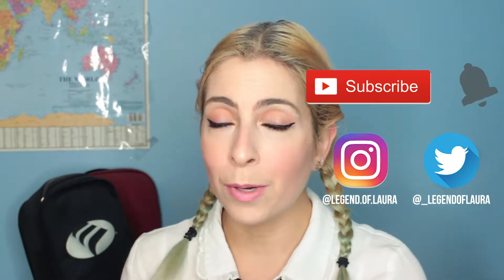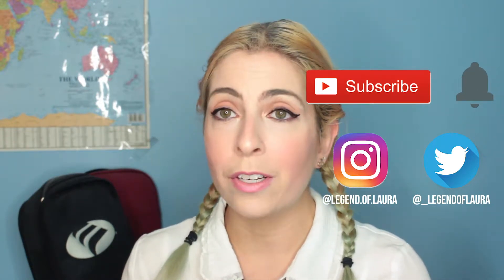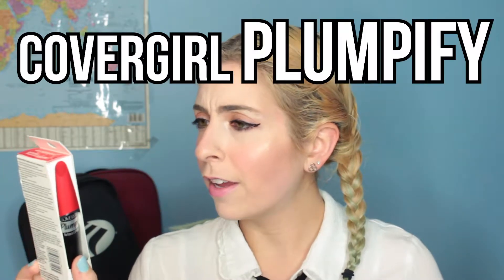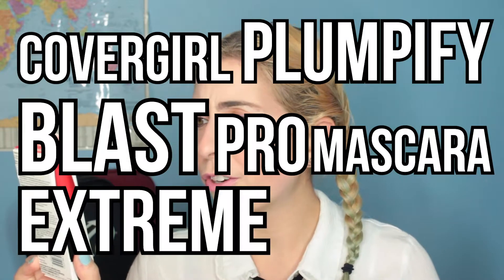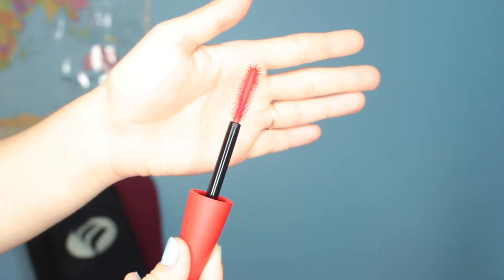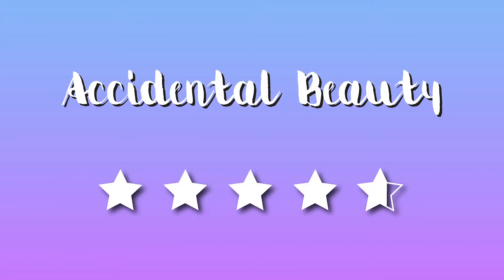COVERGIRL PLUMPIFY MASCARA | Review & First Impressions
READ THIS

I tried out the CoverGirl Plumpify Mascara and here are my unfiltered opinions!

SOCIALS

PRODUCTS

CoverGirl Plumpify blastPro By LashBlast Mascara (I used 800 Very Black)